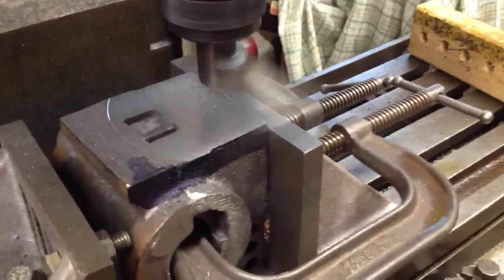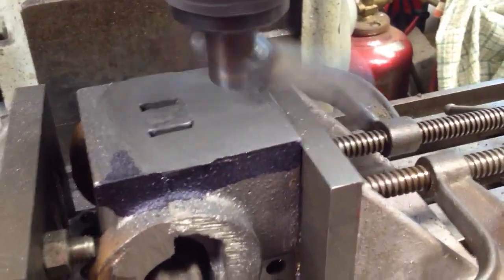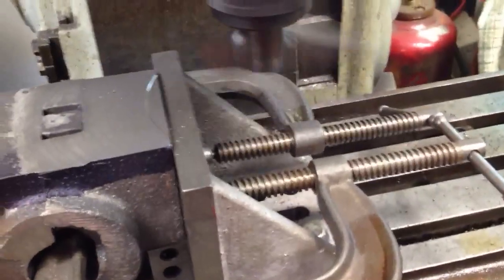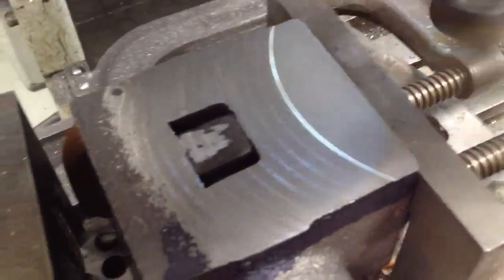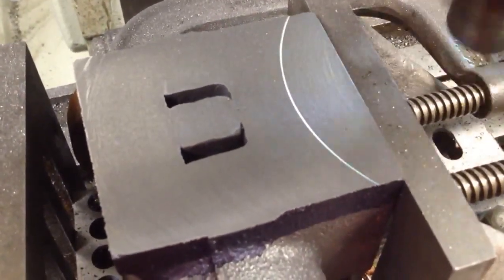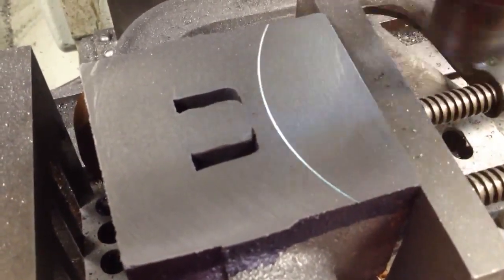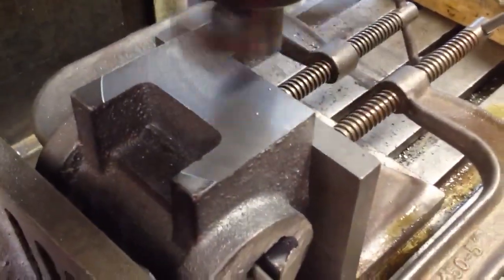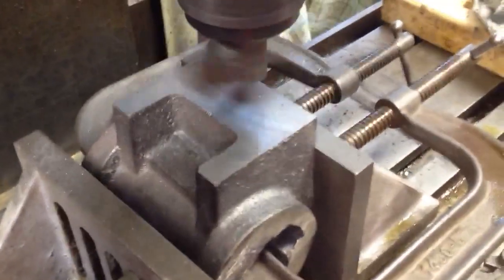Allen 10-Wheeler Cylinders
Machining my Allen 10-wheeler castings.